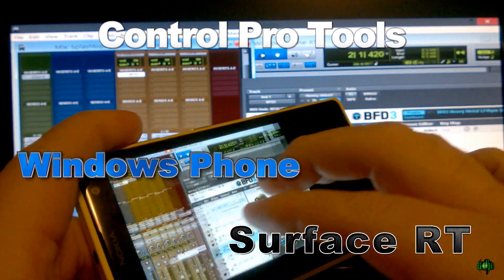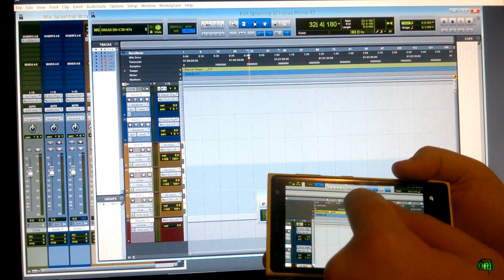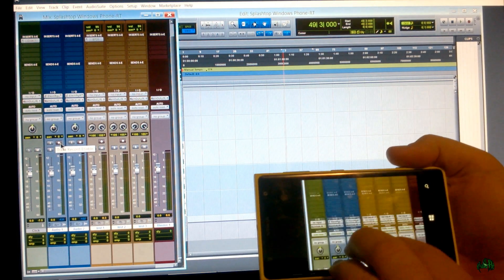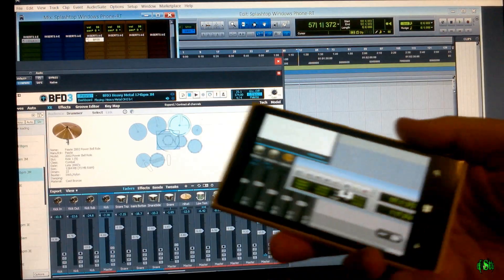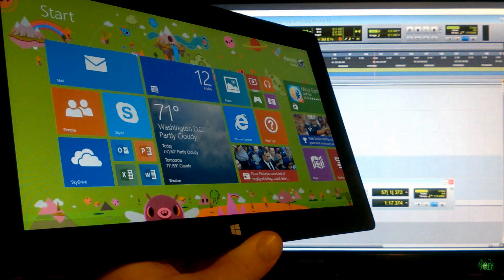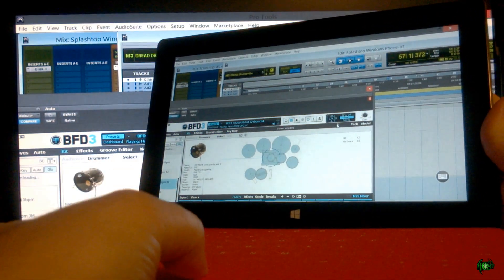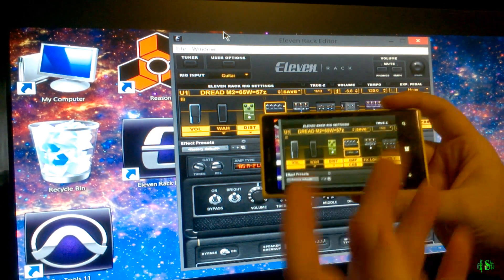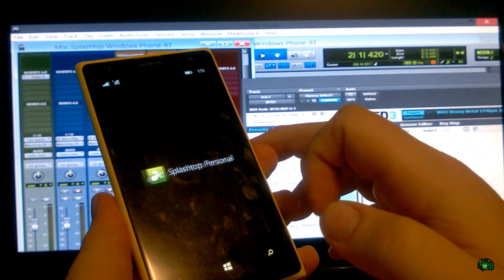Control Pro Tools/Eleven Rack with a Windows Phone or Surface RT Tablet (Splashtop)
In this video I control Avid Pro Tools and the Eleven Rack using a Windows Phone and a Surface RT Tablet thanks to a free app called Splashtop.

In this video I use a Nokia Lumia 1020 and first generation Surface RT to control Pro Tools, but you could use any compatible Windows Phone 8 and any compatible Windows tablet.

Don't have a Windows Phone or Tablet? No problem, Splashtop is compatible with Android and iOS. Not only that, but it's also compatible with normal computers running Windows or OSX.

And you can control much more than Pro Tools or the Eleven Rack with Splashtop. You will have access to the whole computer, even stream music/video from your computer to your mobile device.